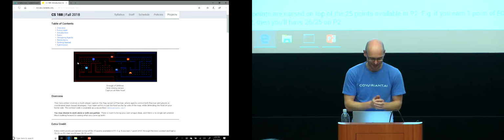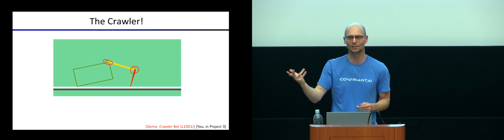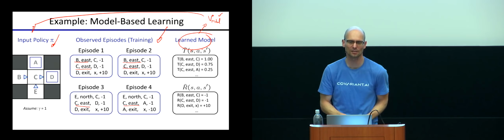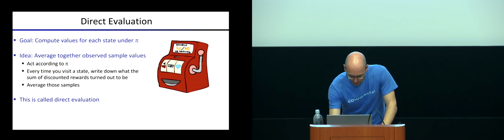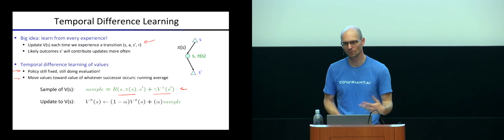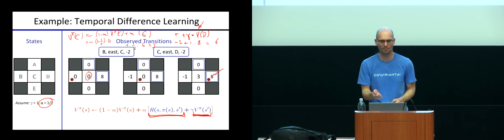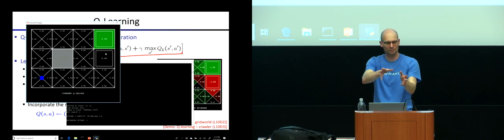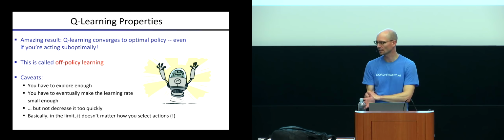COMPSCI 188 - 2018-09-25 - Reinforcement Learning Part 1/2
00:00 Setup [no content]
02:03 Announcements [outdated]
05:13 RL Introduction
07:15 RL Applications
15:26 RL Definition
18:40 Model-Based Learning
28:15 Model-Based vs. Model-Free Estimation
34:18 Passive RL
35:51 Direct Evaluation
41:40 Sample-Based Policy Evaluation?
45:47 Temporal Difference Learning
50:26 TD Learning: Example
53:33 Break [no content]
55:55 Problems with TD Learning
1:00:32 Active RL
1:02:01 Q-Value Iteration
1:05:50 Q-Learning
1:16:43 Q-Learning: Crawler Bot Demo
1:18:38 Q-Learning Properties
1:19:53 End [no content]"